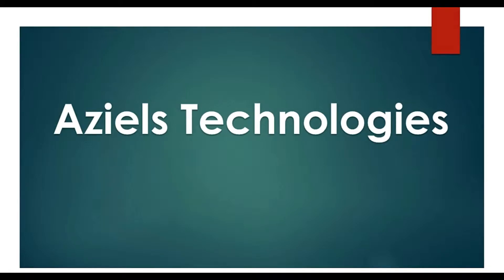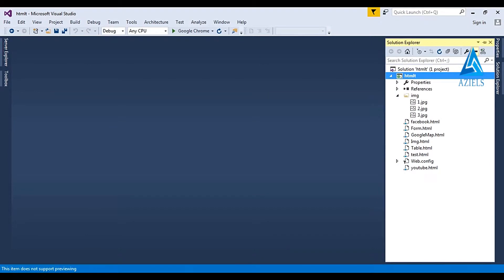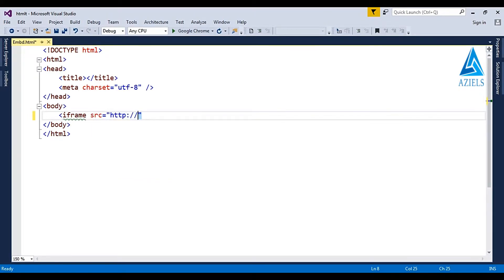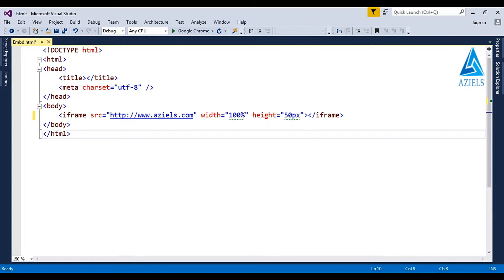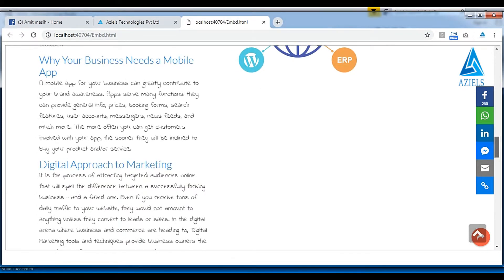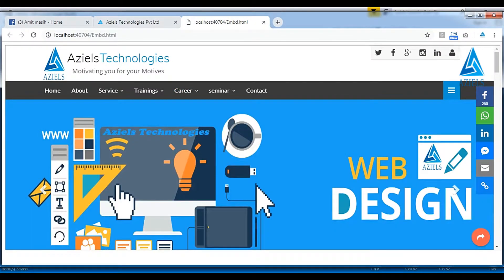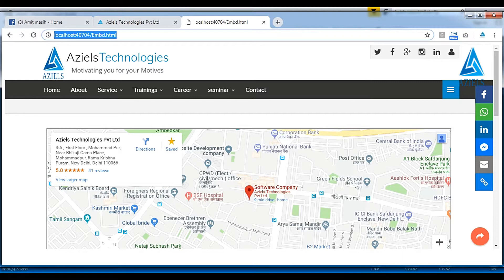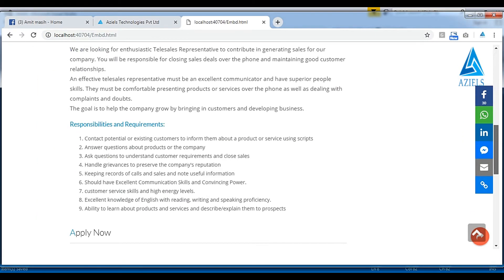How to embed a website into another website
In this comprehensive tutorial, we'll guide you through the process of embedding a website within another website. By seamlessly integrating web content, you can enhance user experience, provide valuable information, and create a unified online presence.

Join us as we delve into the world of website embedding, exploring different methods and techniques to seamlessly integrate external web content into your own website. Whether you want to showcase relevant articles, display interactive widgets, or share dynamic multimedia, we've got you covered.

In this step-by-step guide, we'll cover the essential tools and code snippets you need to know to successfully embed a website within another website. You don't need to be an expert coder; we'll explain everything in a beginner-friendly manner.

By the end of this tutorial, you'll have the knowledge and skills to take your website to the next level, offering your visitors a richer and more interactive browsing experience.

Unlock the potential of website embedding and create a seamless online experience for your audience. Join us now and learn how to embed a website within another website!
Learn to embed a website into another website or embed a website in HTML.